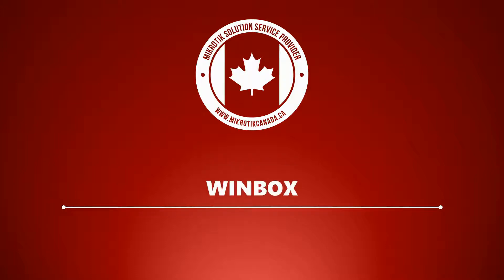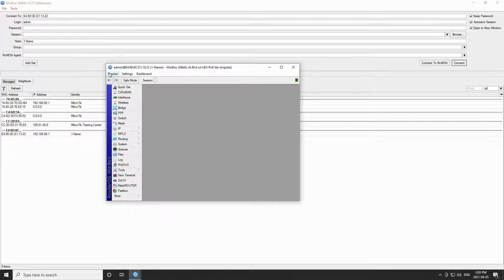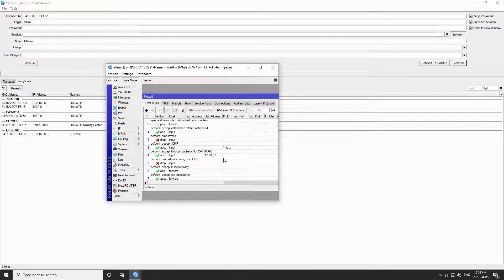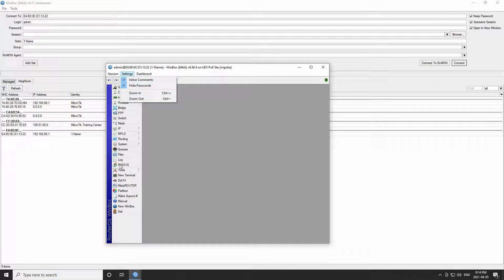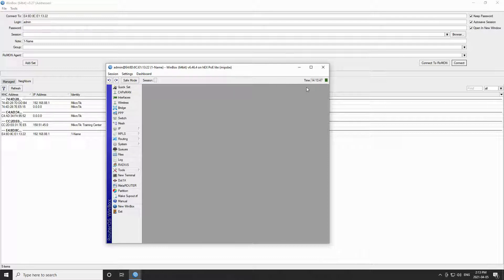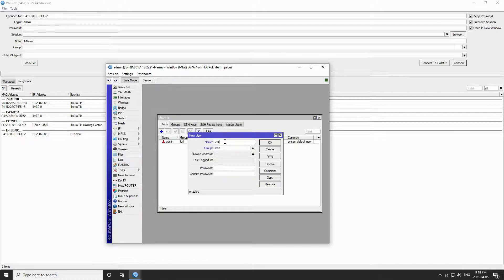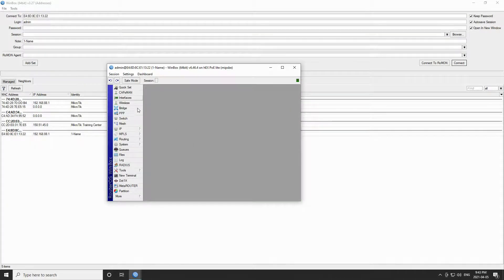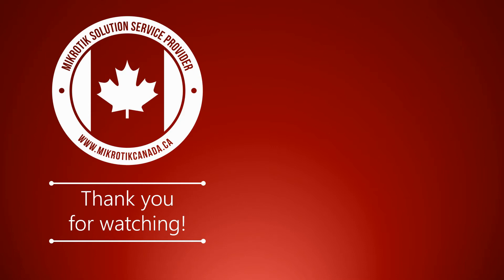WinBox: Basic Options Upon Connection - Toddler Tutorials Episode 3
The third session of MikroTik Canada's Toddler Tutorials completes the discussion on the basics of WinBox by dealing with the menus and options that you will see once you have connected to your device and entered a device session.

TUTORIAL CONTENT

00:00 - Welcome
00:38 - Connecting to a Device
01:14 - First Look after Connection
01:29 - The Session Menu
02:04 - Zoom In/Zoom Out
02:48 - Inline Comments
03:27 - Hide Passwords
04:28 - The Dashboard Menu
05:22 - Safe Mode
06:13 - Connection Indicator
6:47 - Layout of Menus